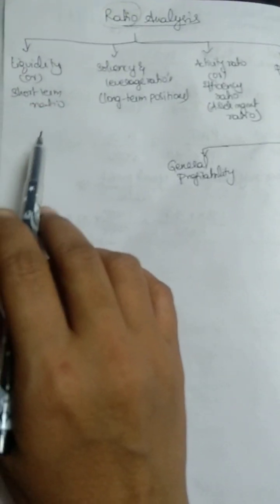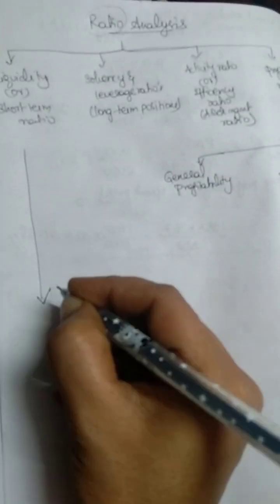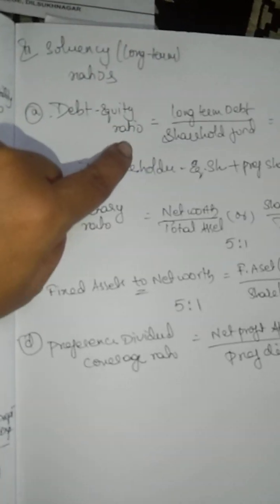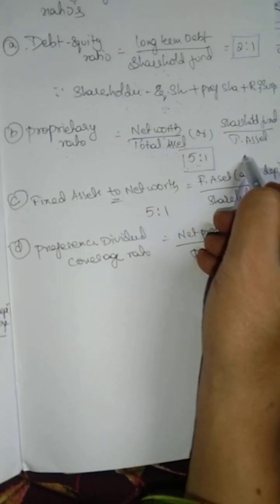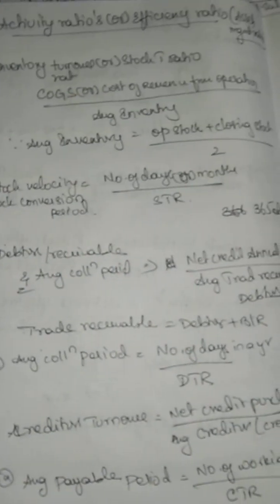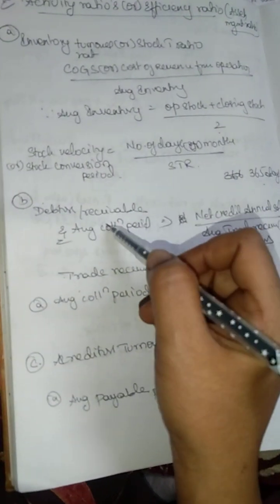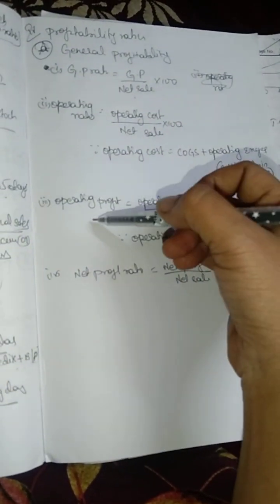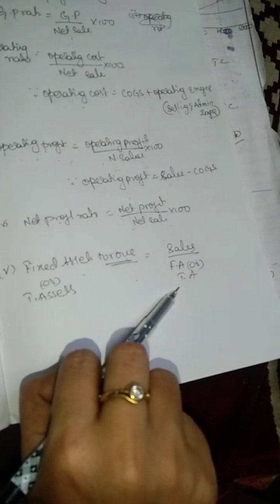Ratio Analysis formulas